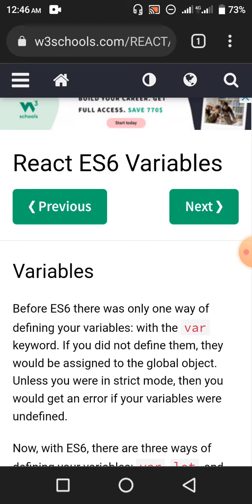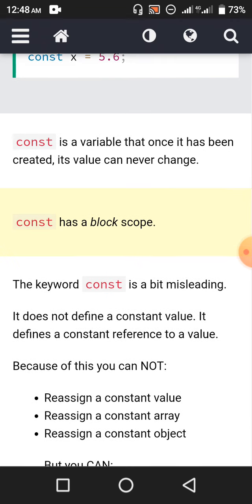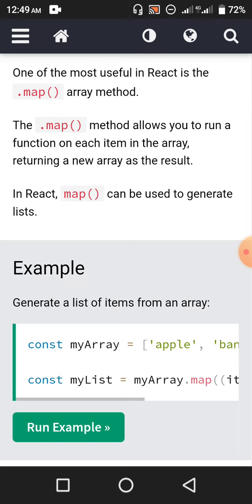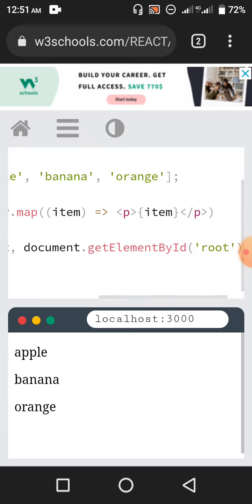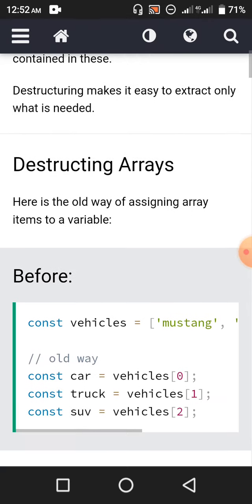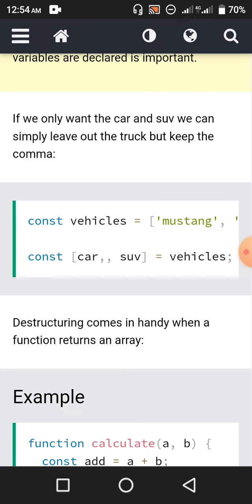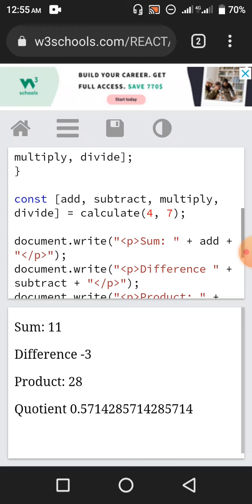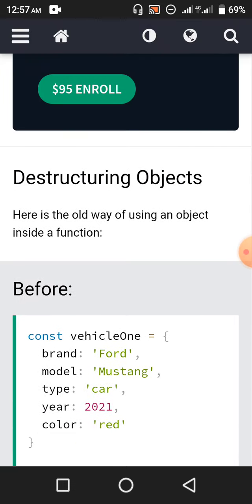React.js tutorial - episode 4